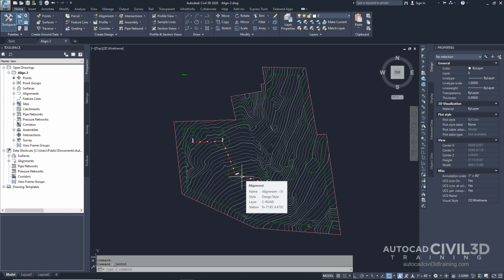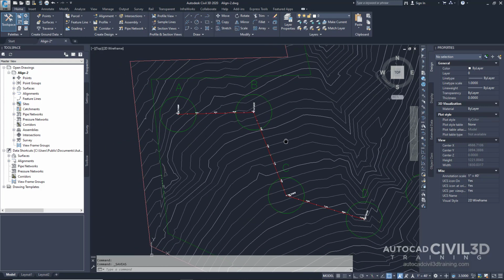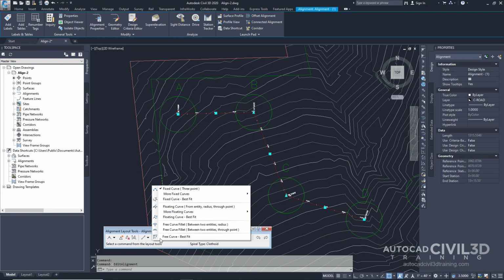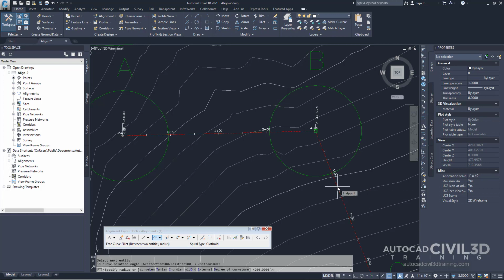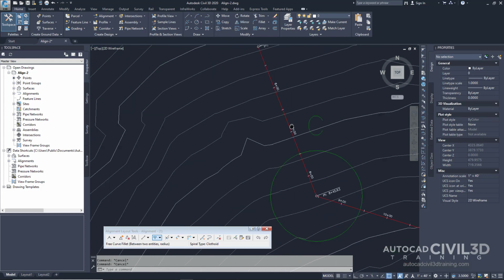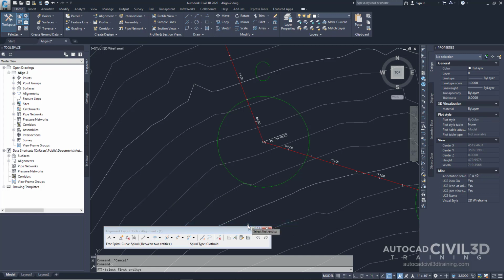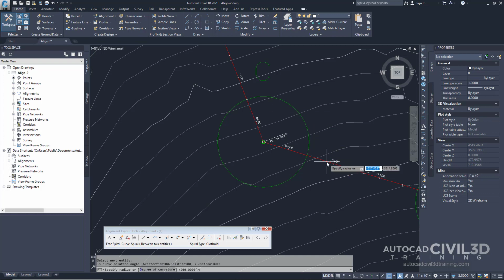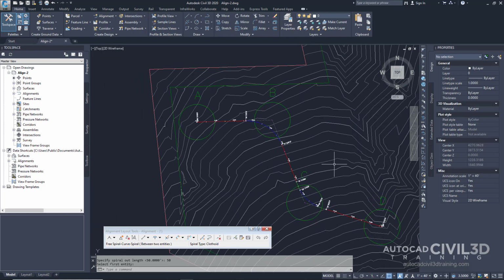Adding Free Curves and Spirals to an Alignment in Civil 3D 2018, 2019, 2020, 2021